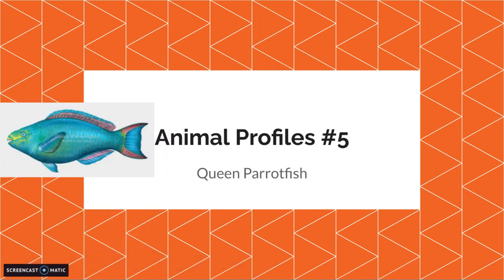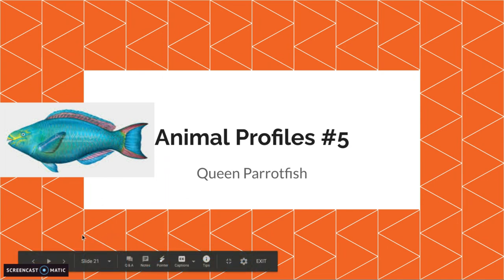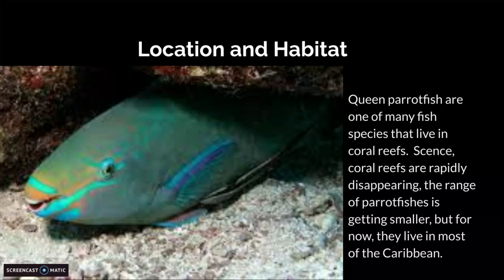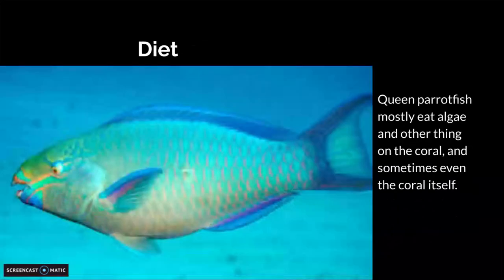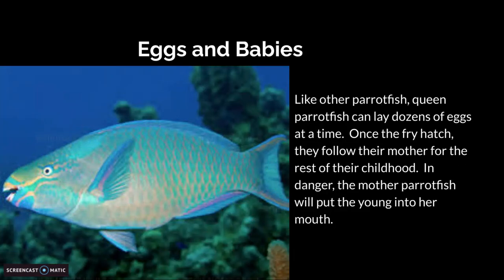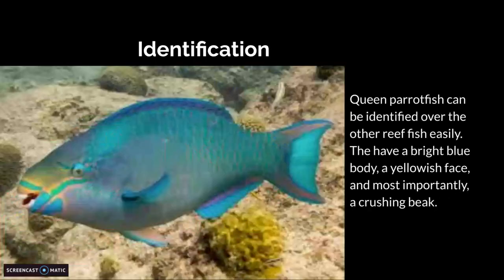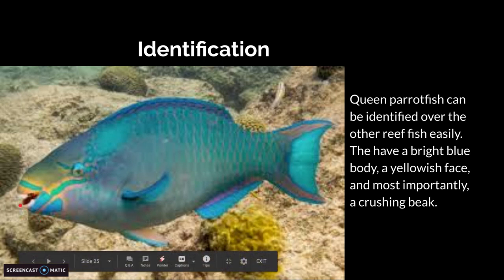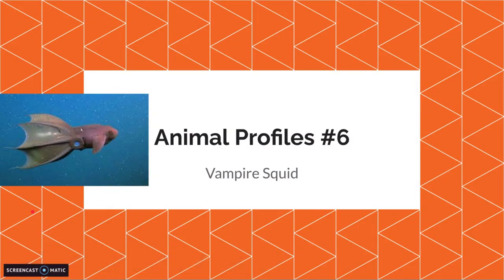Animal Profiles #5: Queen Parrotfish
This short video is about the strange queen parrotfish

All Animal Profiles in Order
1: Plate-Billed Mountain Toucan
2: Thorny Devil
3: Honeypot Ant
4: Caracal
5: Queen Parrotfish